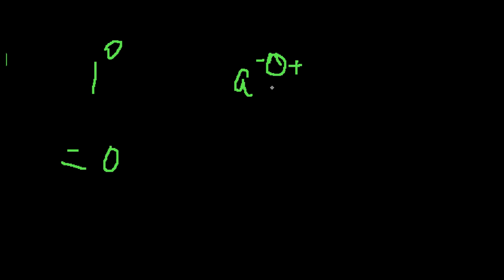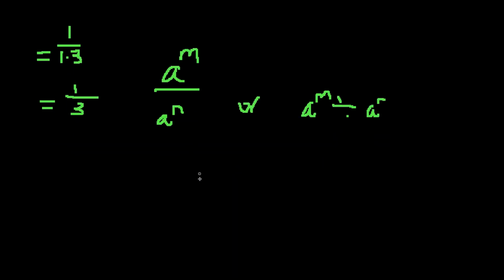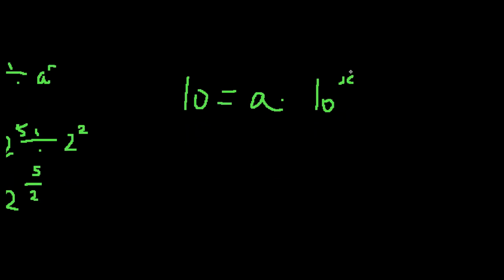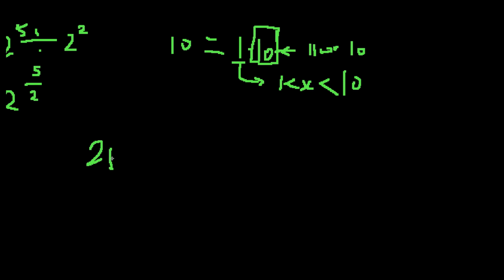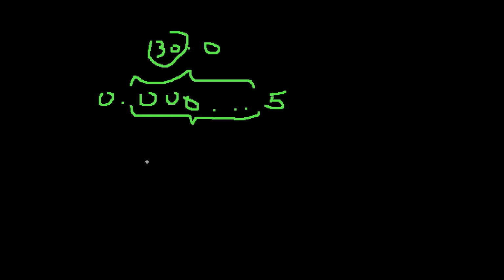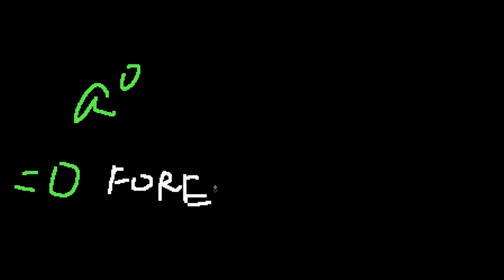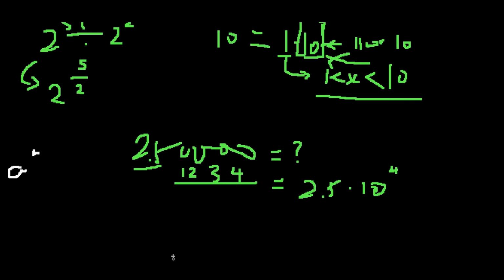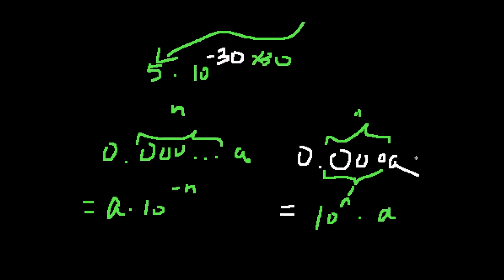Basic Laws of Intergral in dices & Scientific Notations [Puachuankuachua Maths Jokes EP2]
Yes, another video featuring our lord puachuankuachua making funny and humorous math jokes, this video is obviously a joke. Why would the real puachuankuachua be so smart?